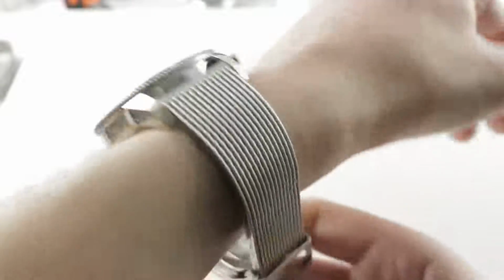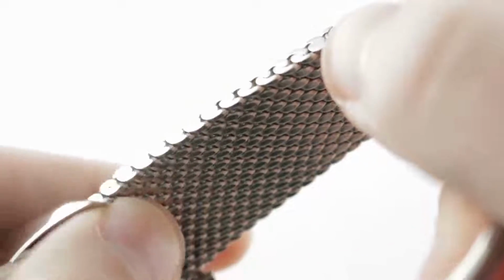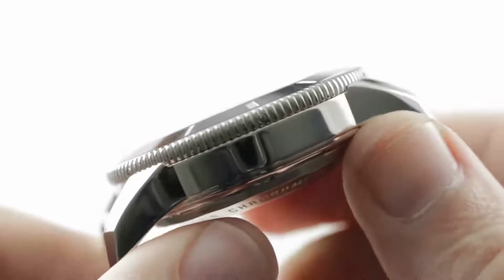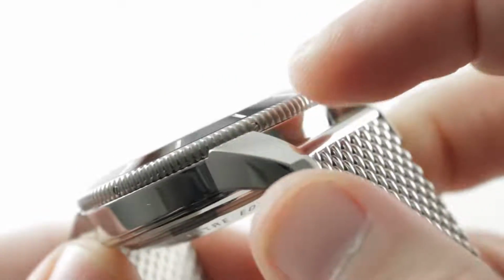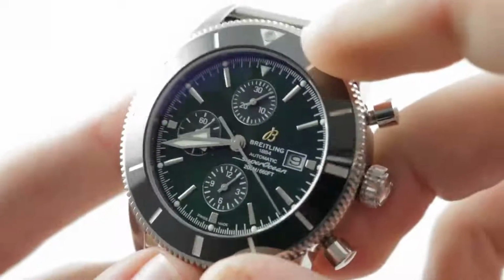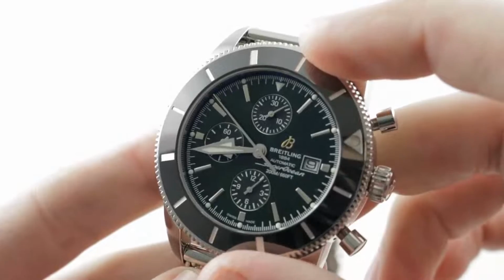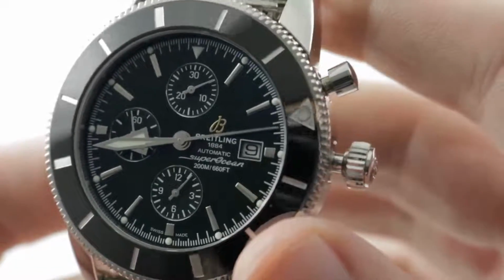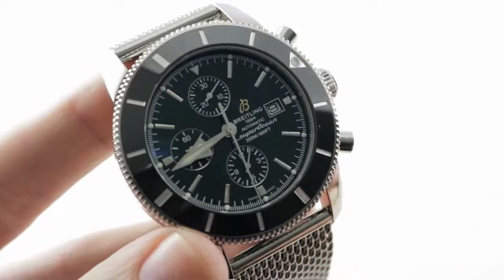Breitling Superocean Heritage II Chronograph Green Dial A133121A/L536 Luxury Watch Review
The Breitling Superocean Heritage II Chronograph A133121A/L536 Limited Edition is encased in 46mm of stainless steel surrounding a green dial on a mesh Ocean Classic stainless steel bracelet. Features include hours, minutes, seconds, date, and chronograph.